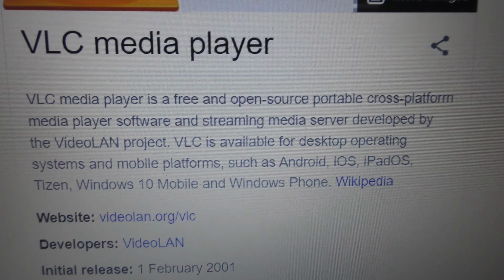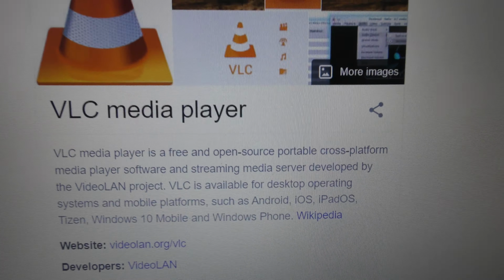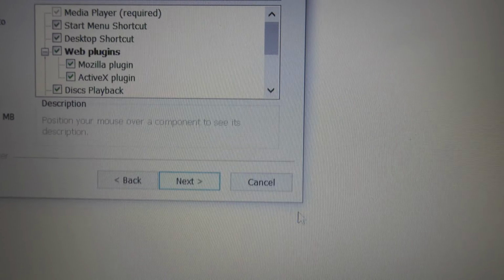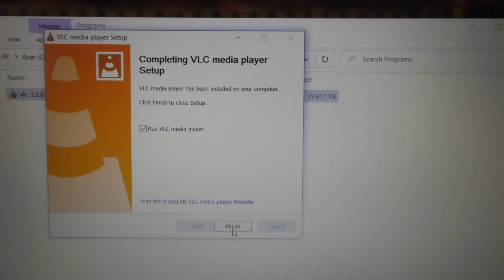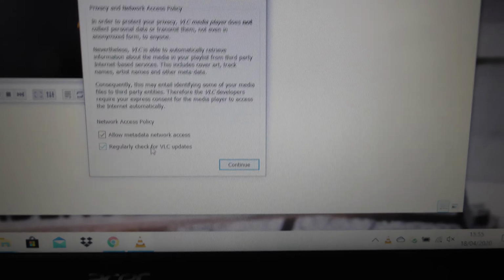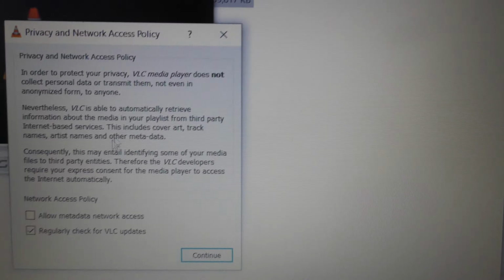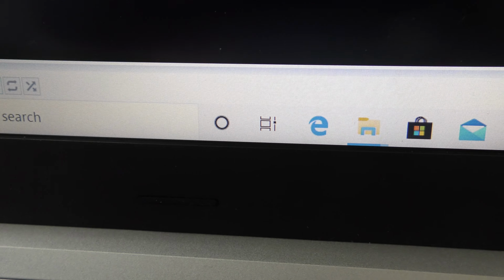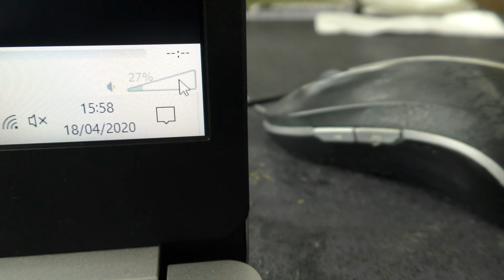share How to install VLC Media player on Computer 18apr2020 Cambridge UK 351p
.Always change quality to 4K or 1080p or original quality as Youtube default to a lower resolution so video doesnt look as good as it should ! ( click the icon like a cog to bottom right of each video each time you watch 1 of my videos ) ,If you like my video please click like & then copy & paste the link to your family and friends in an email or to Twitter or Facebook etc to promote my work  and bookmark my account which is